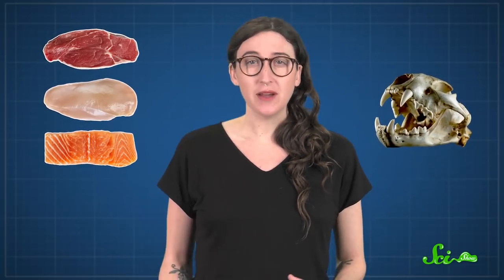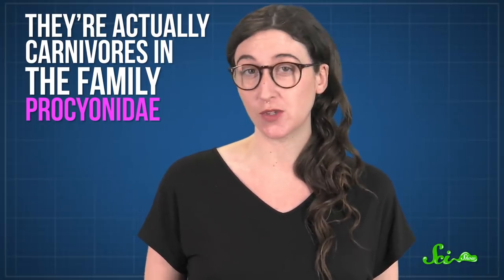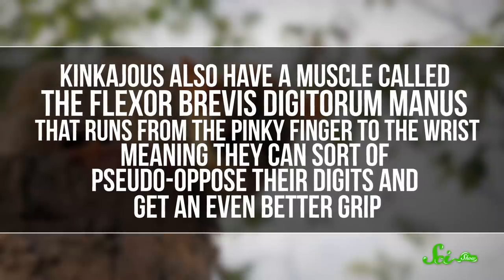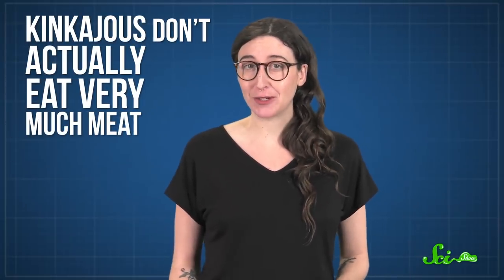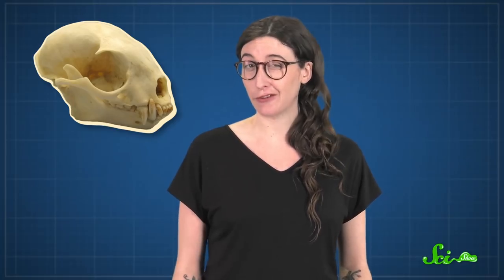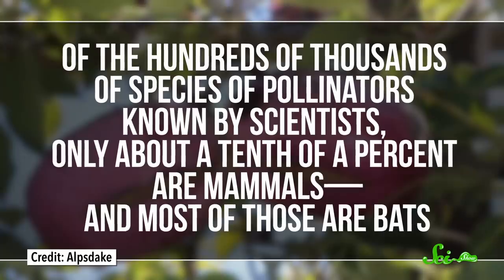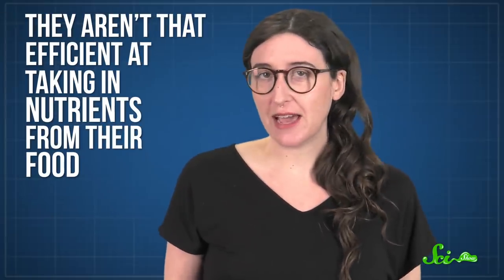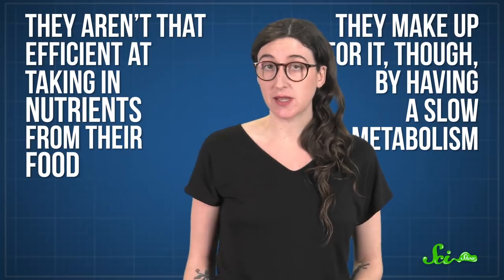Meet the World's Worst Carnivore, the Kinkajou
When you think of a wild carnivore, you might imagine a lion felling a wildebeest, but let us introduce you to the kinkajou, a tree-dwelling creature that uses its adaptations to prey on… fruit, mostly.